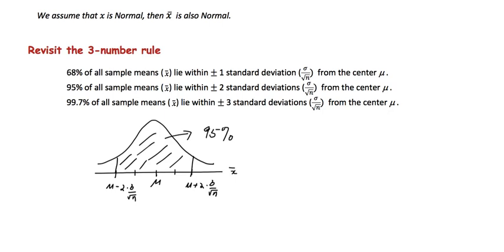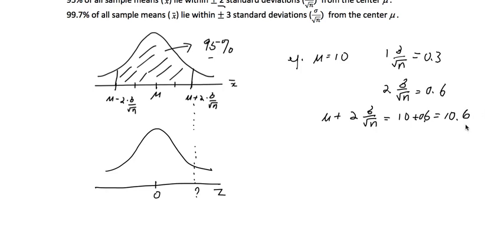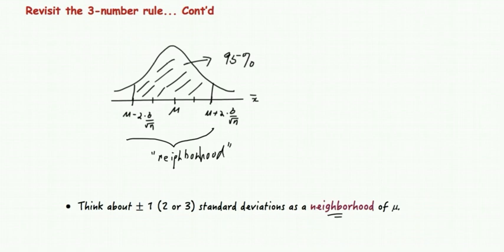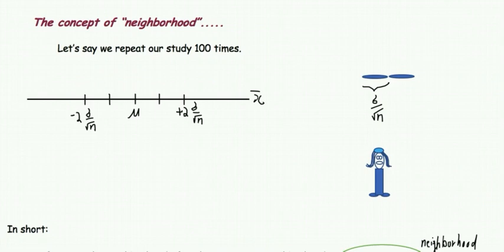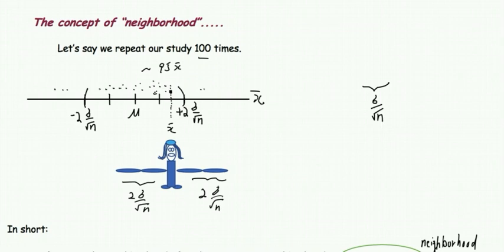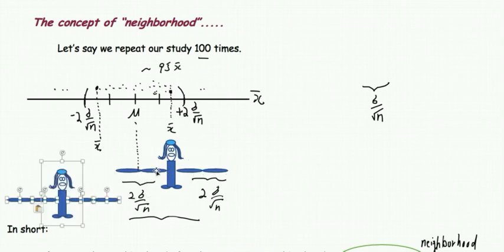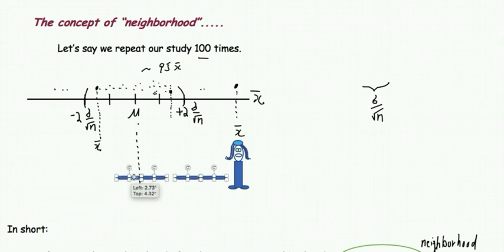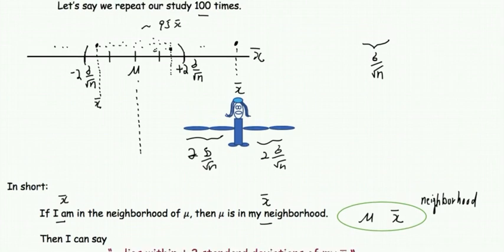ch16_123_comb_neighborhood